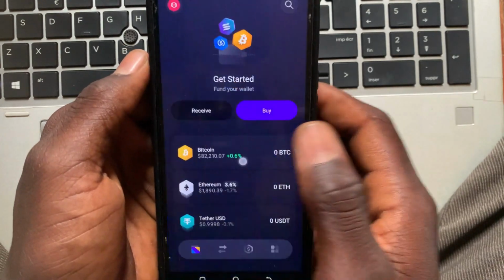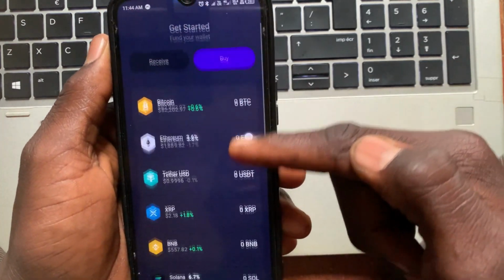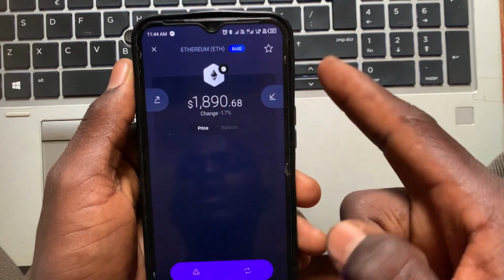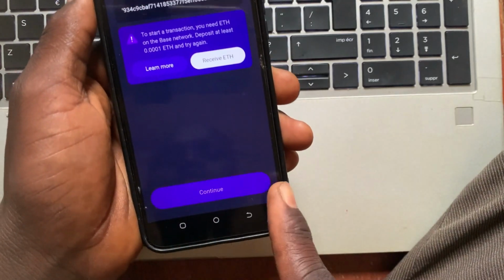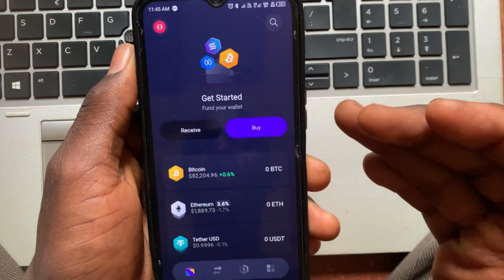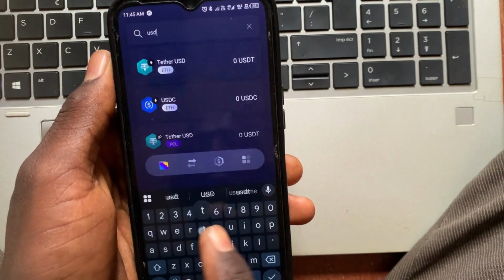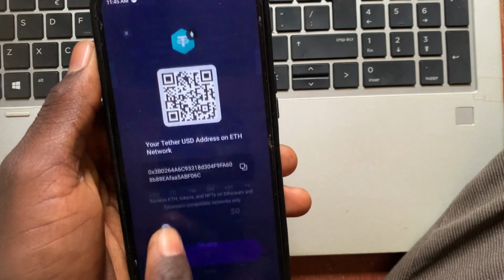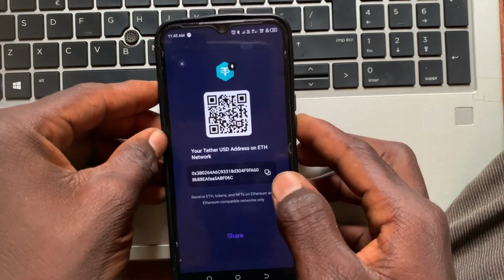How To Send And Receive Crypto In Exodus Wallet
Managing your crypto has never been easier with Exodus Wallet! In this tutorial, I’ll show you how to send and receive crypto in Exodus Wallet step by step. Whether you’re new to Exodus Crypto Wallet or looking for a simple guide, this video will help you understand how to use Exodus Wallet like a pro.

If you're wondering how to receive crypto on Exodus, I’ll walk you through generating your wallet address and accepting Bitcoin, Ethereum, USDT, BNB, and other cryptocurrencies securely. Need to make a transaction? I’ll also cover how to send crypto on Exodus, ensuring you can transfer assets smoothly without issues.

For those setting up their first wallet, I’ll explain how to set up Exodus Wallet and go over the key security measures you need to follow. You’ll also learn how to transfer crypto using Exodus Wallet, including how to send Bitcoin on Exodus, how to receive Bitcoin on Exodus, and how to send Ethereum on Exodus with just a few clicks.

Depositing and withdrawing crypto is simple with Exodus! I’ll guide you through how to deposit crypto in Exodus Wallet, how to withdraw crypto from Exodus, and even how to receive USDT in Exodus Wallet or how to send USDT from Exodus Wallet easily. Whether you're adding funds or transferring assets, this video is your complete Exodus Wallet tutorial for safe and efficient transactions.